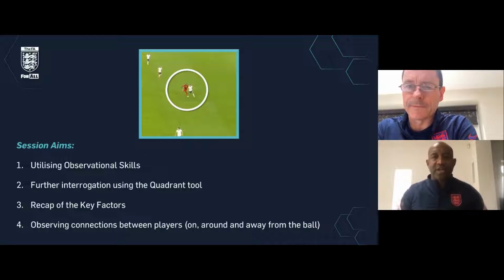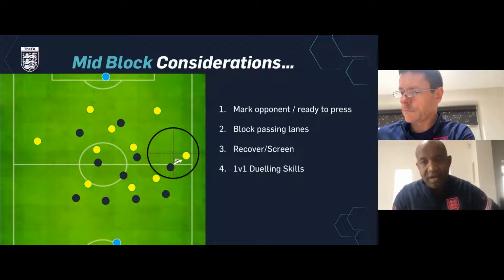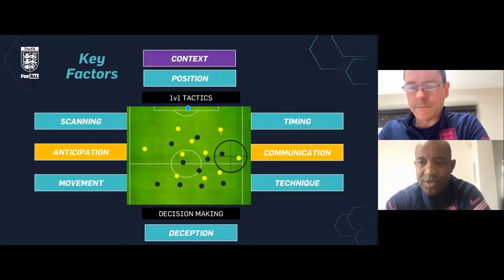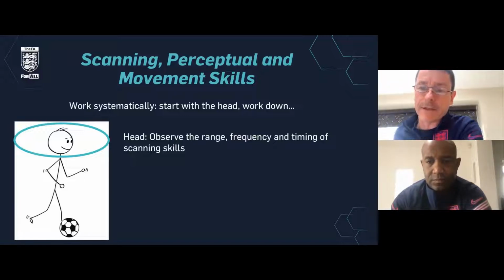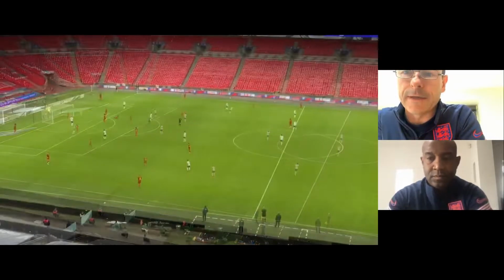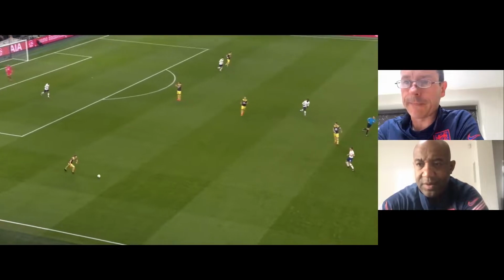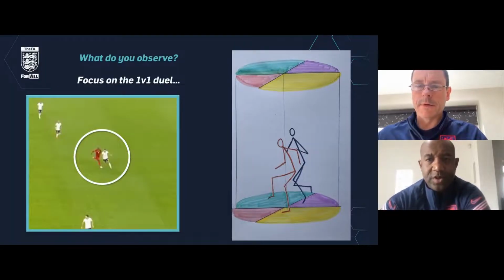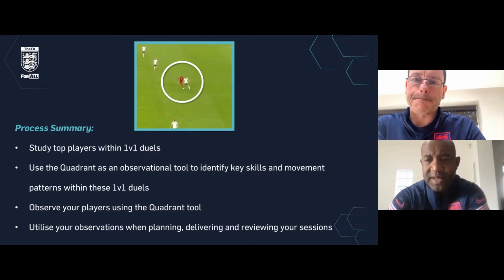Mid Block: Under The Microscope | FA Learning Course Resource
We are joined by Warren Hackett (FA Youth Coach Developer) and Paul McGuinness (FA Senior Pro Game Coach Developer) as they provide insight into the mid block phase 'under the microscope'.

They consider:

- The challenges that the game presents, out of possession with a mid block.
- What skills and attributes do players require in order to overcome the challenges that the game presents?
- Applying the Quadrant tool onto match observations by observing connections between players on, around and away from the ball.